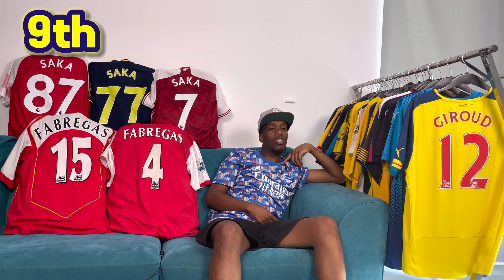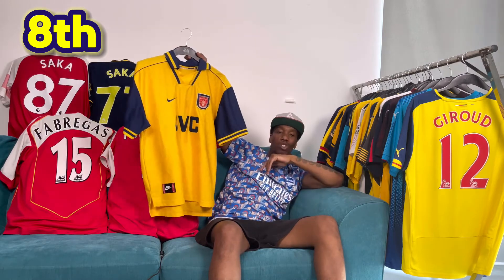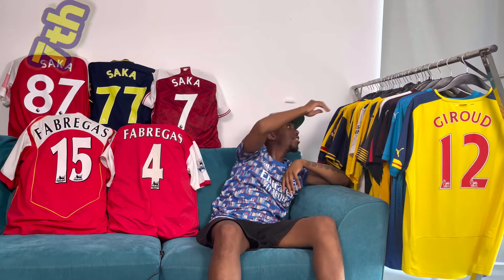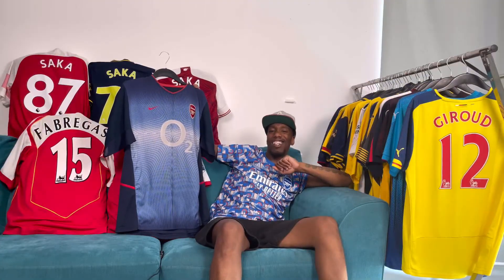Ranking every Arsenal away shirt from worst to best since the beginning of the premier league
I hade ranked every Arsenal away shirt  since 1992….

Socials

on everything

👇👇👇like to all pages👇👇👇

li.sten.to/Kitmanaman